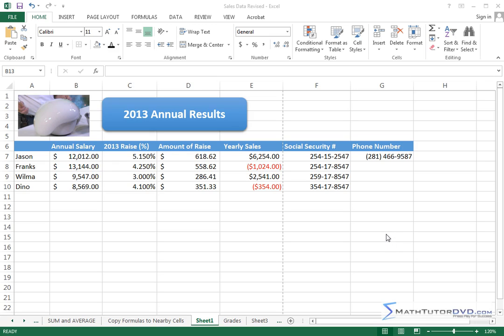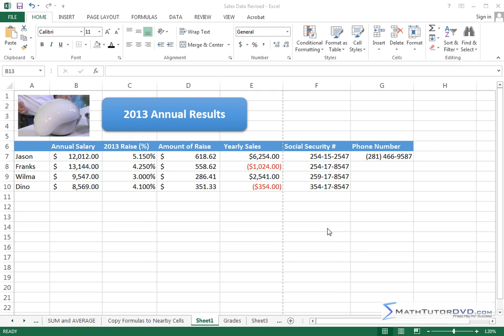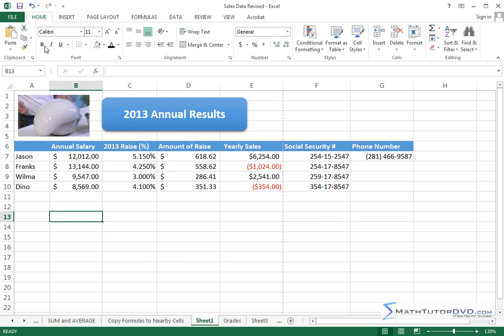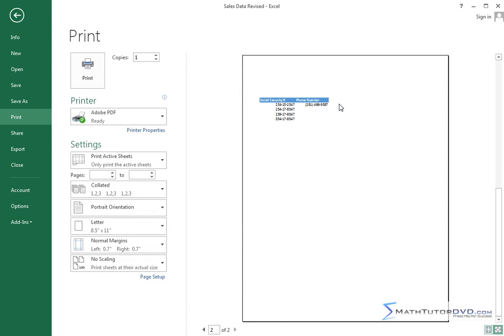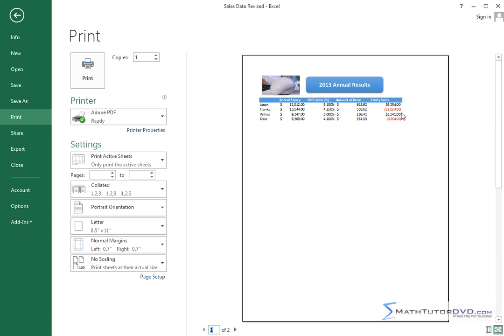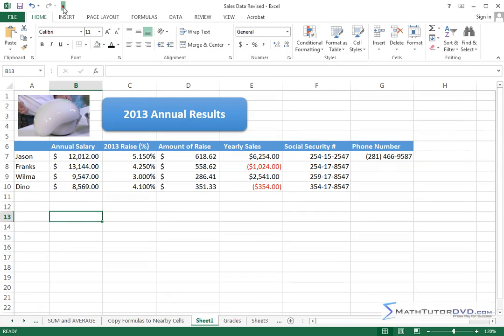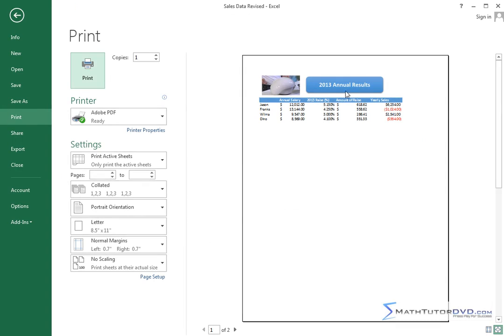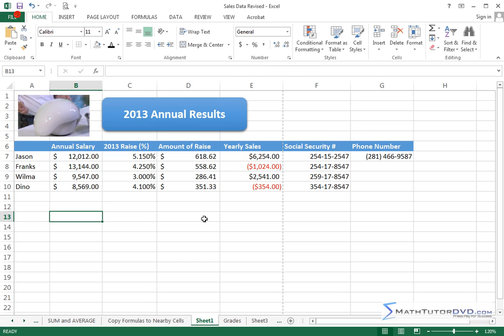Lesson 36 - Page Layout View And Header Footer